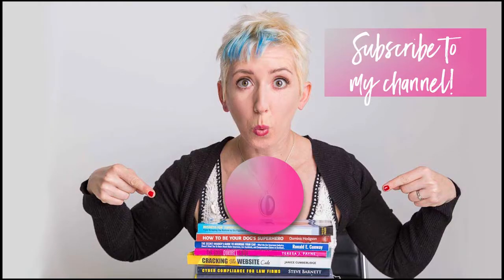1,000 Authors Show - How To Outline Your Book Lightning Fast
When you sit down to write a book and you realise just how much bloody hard work is involved, and you're staring at the Blank Page Of Doom in despair, you're stuck.

You get nowhere.

And it's nigh-on impossible to get started again.

But hey! How about if I told you I did have a secret weapon that could be the key to defeating procrastination, anxiety, fear, and generalised woe?

Come closer.

It's *whispers* an outline.